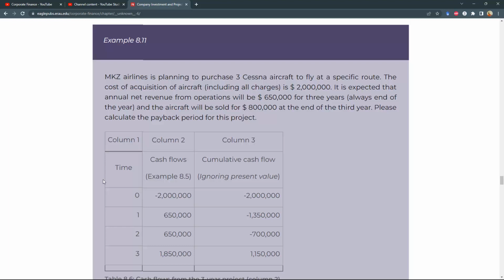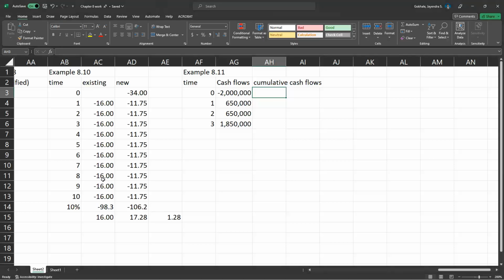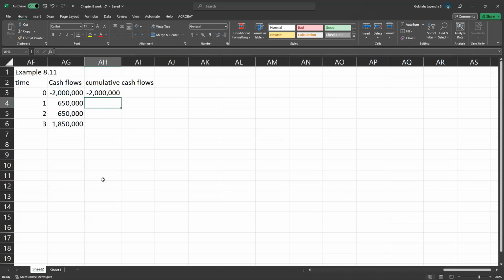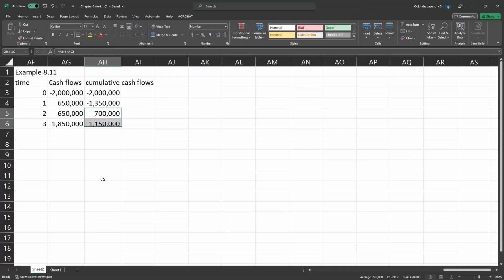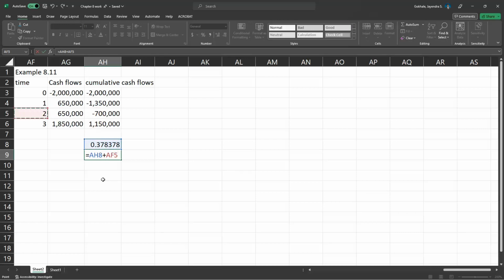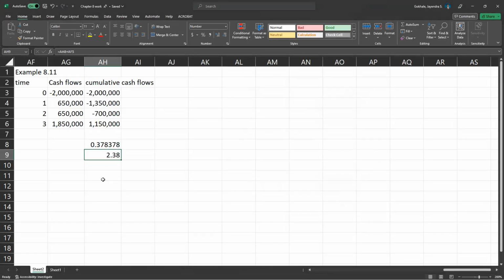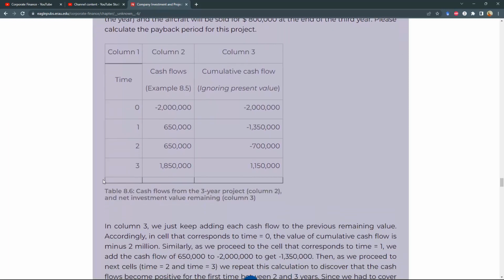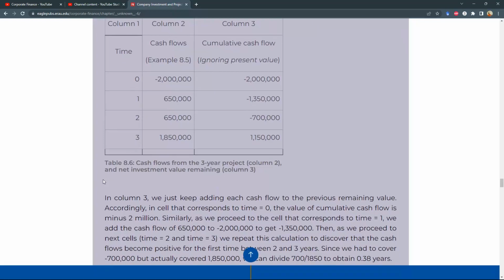Example 8.11 Payback period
Using projects with multiple cash flows as examples to determine cumulative (nominal) cash flows and payback period.